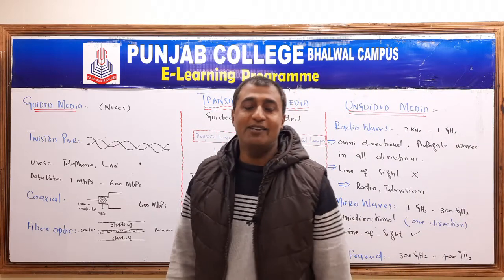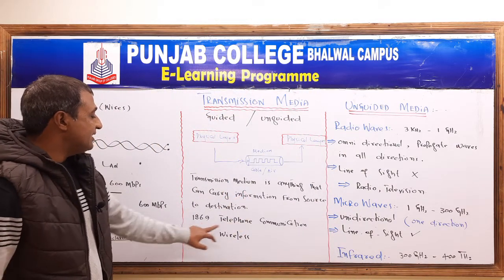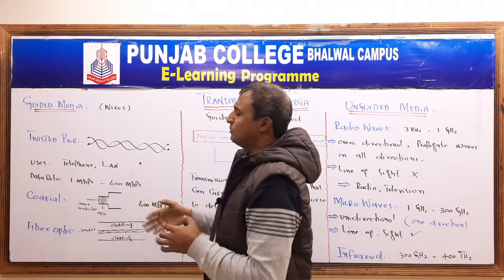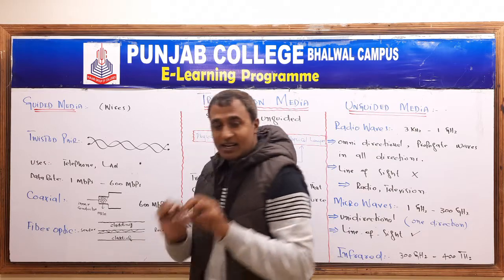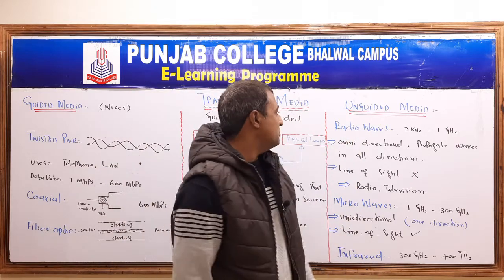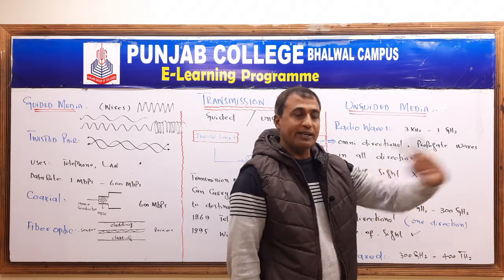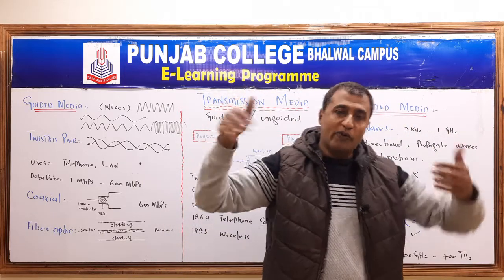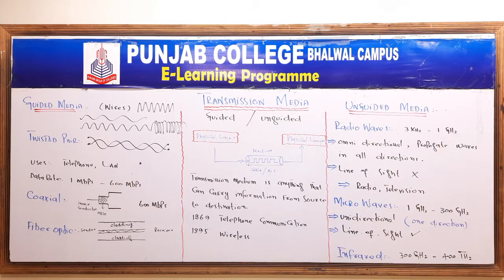Guided and Unguided Transmission Media (Urdu / Hindi) | 12th Class Computer Sc Chapter 3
Communication Media is playing very important role to transfer data from source to destination.
Guided media is called physical media.
Unguided media is called wireless media.
# guided and unguided transmission media in computer network
# guided and unguided transmission media in hindi
# guided and unguided transmission media
what is guided media
what is unguided media
11th class computer science
11th class computer science chapter 3
ICS part 1 computer science chapter 3
ICS part 1 computer science,
ICS computer part 1,
ICS computer part 1 chapter 3,
ics part 1 comptuer lectures chapter 3,
computer science class 11,
11th class computer science chapter 3,